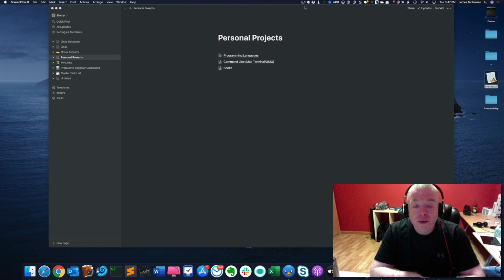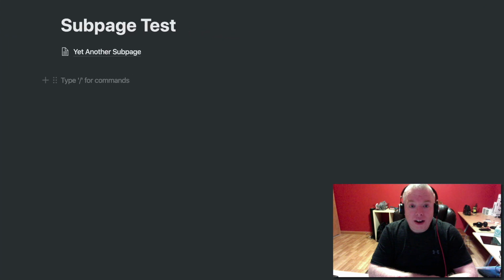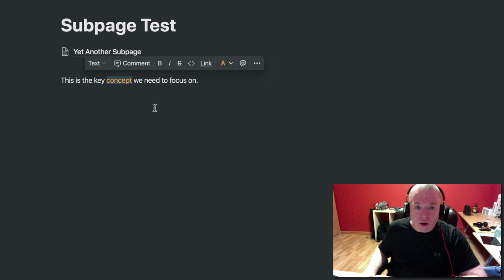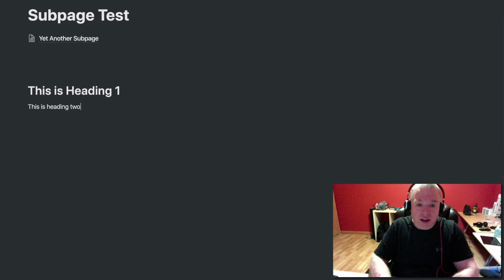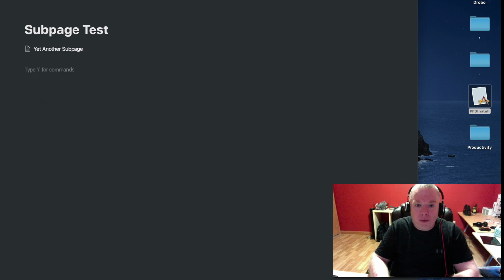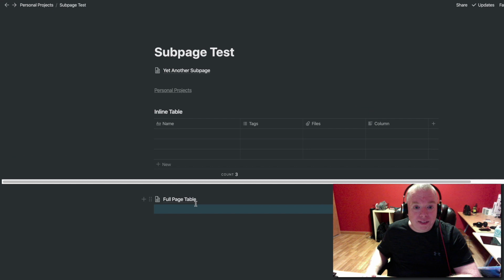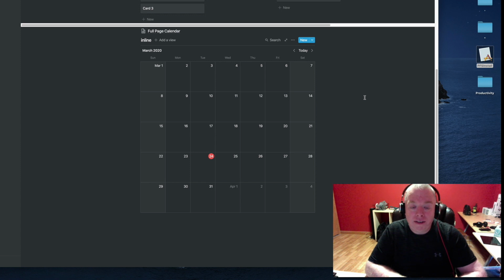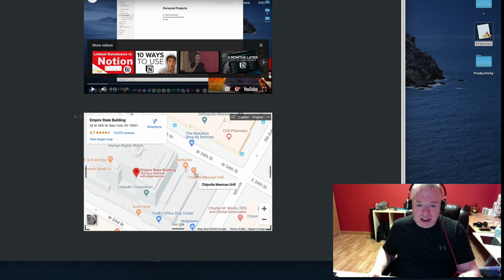Working with Pages in Notion - A Complete Guide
This video is about how to work with pages in Notion.

RESOURCES SPECIFIC TO THIS VIDEO

Blog Post on How to Create and Manage Pages in Notion

GENERAL RESOURCES

RECOMMENDED TOOLS